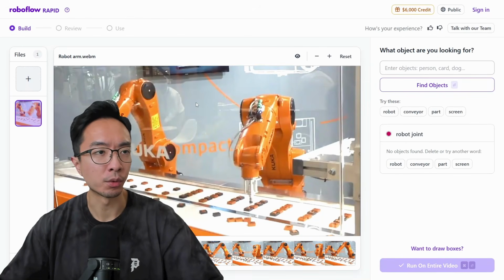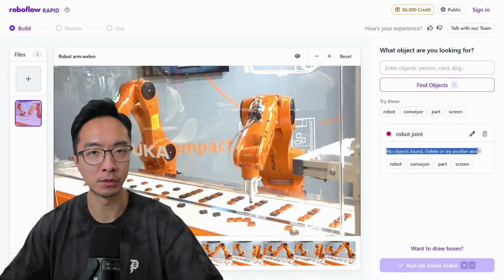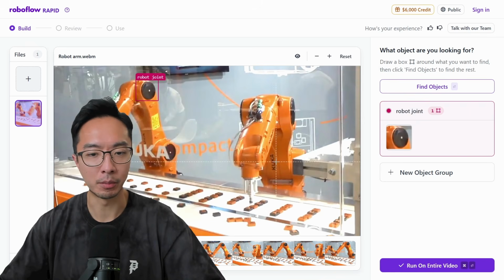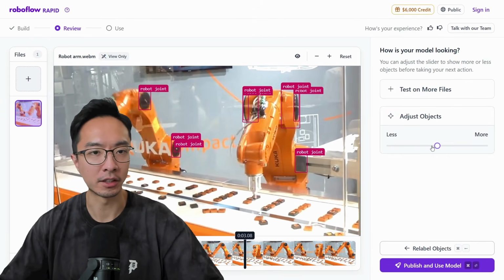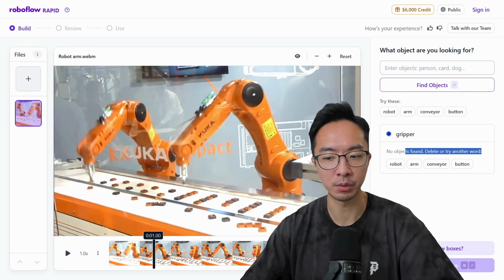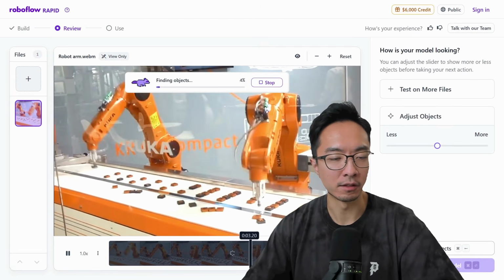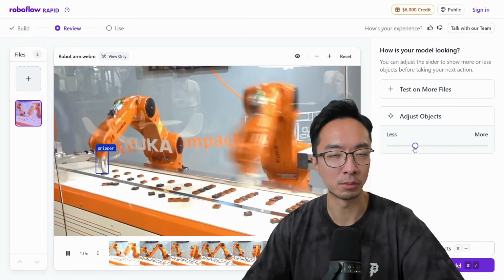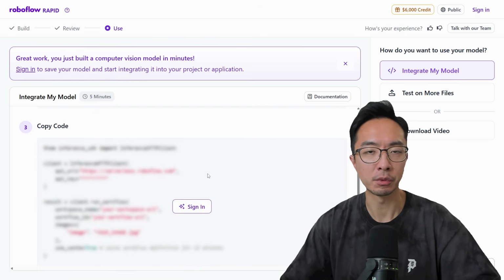Detecting New Object Class with SAM3 Roboflow Rapid